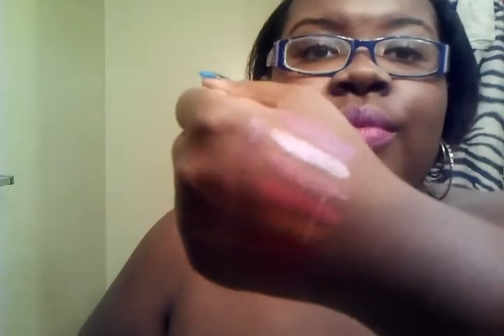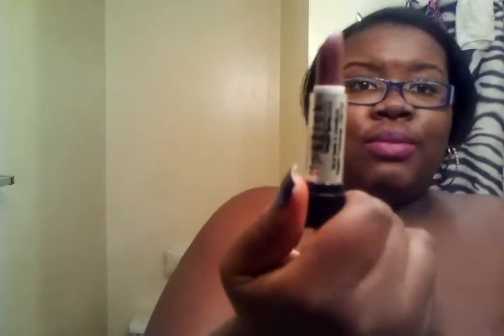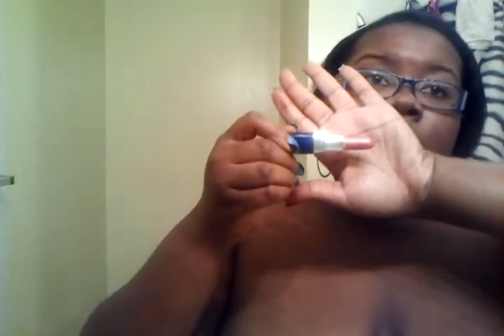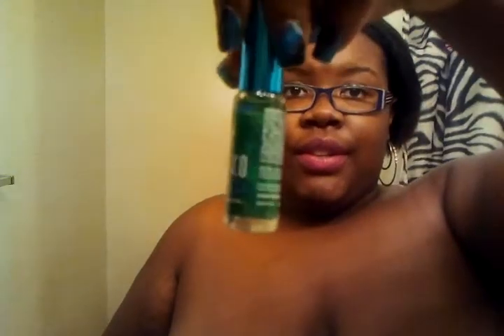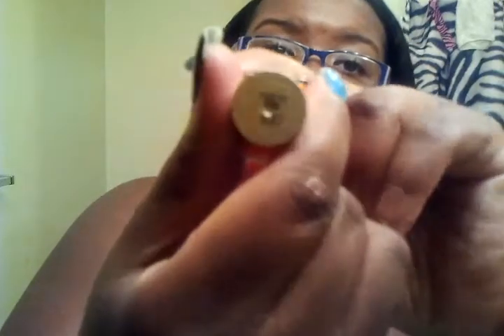Haul pt 3